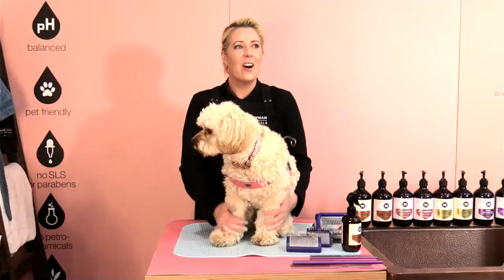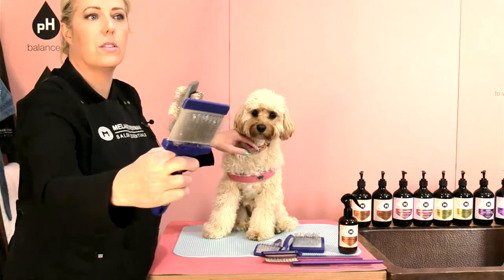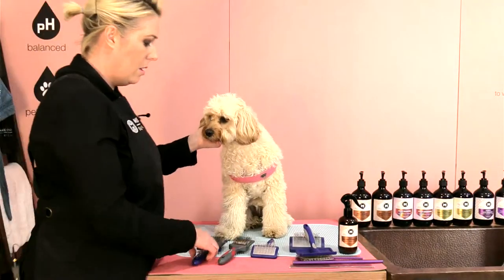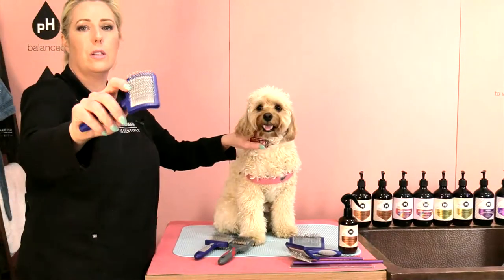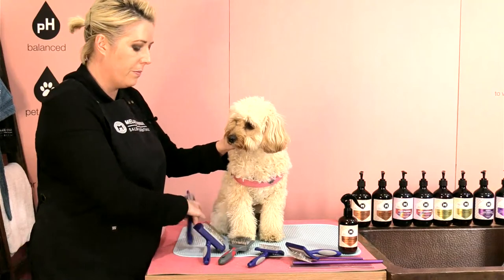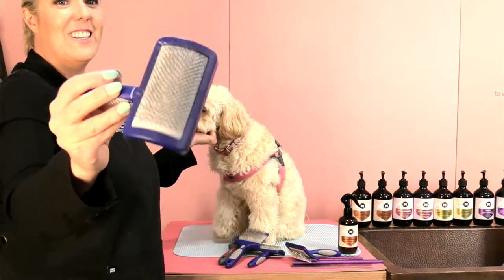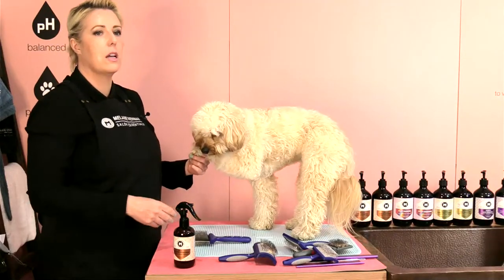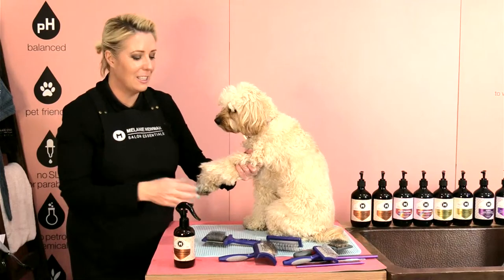Cavoodle Brushing For Beginners at Home with Mel and Honey (Live) 11 am AEST 11th September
Brushing your Cavoodle can be daunting for almost every beginner.  Having the correct tools, techniques and planning will help your pet feel safe and reduce stress for both of you. Mel will take you through how to avoid common issues like removing Matts and Knots without the pain and stress.

Learning about different slicker brushes and combs correct for the Cavoodle coat type, correct handling techniques to help your pet feel safe and secure during the grooming process and leave you both smiling.

Grooming level - Beginner

Join in live or sit back and learn .